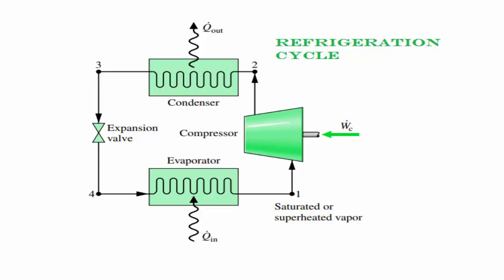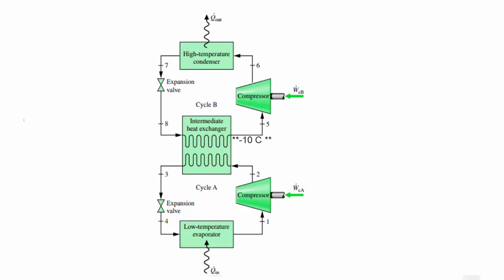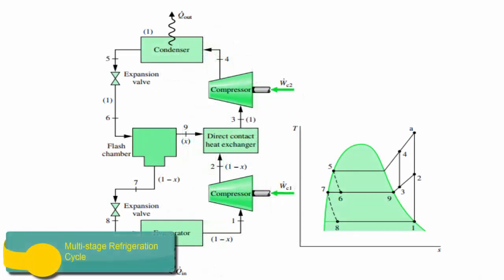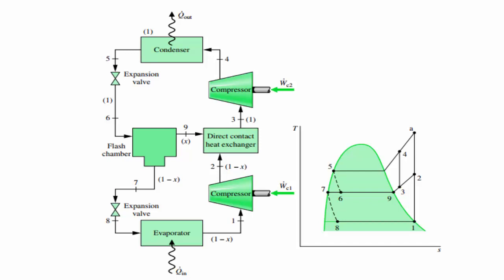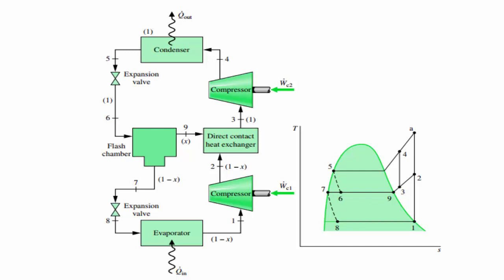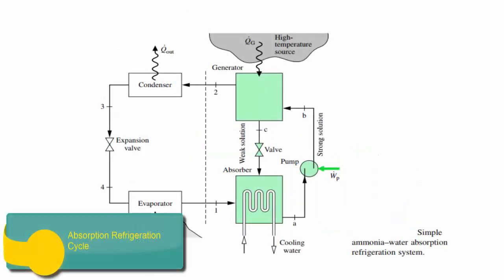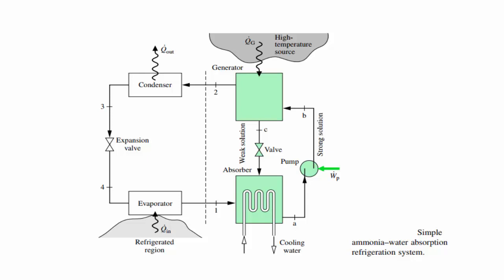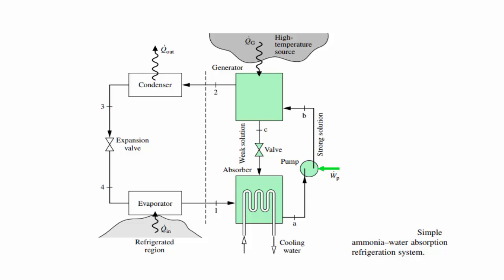Improvements of Refrigeration cycle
The book I consulted
Fundamentals of Engineering Thermodynamics
by Howard N. Shapiro and Michael J. Moran

 ***Apologizes  for the spelling mistake in  the intro title***